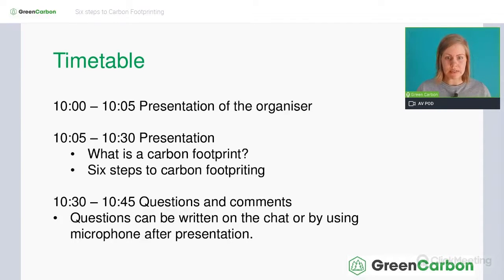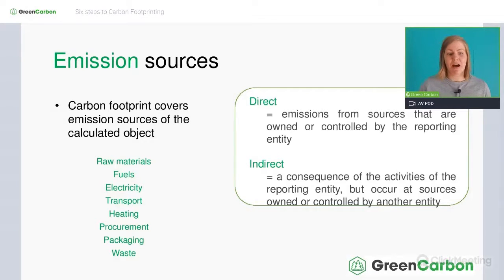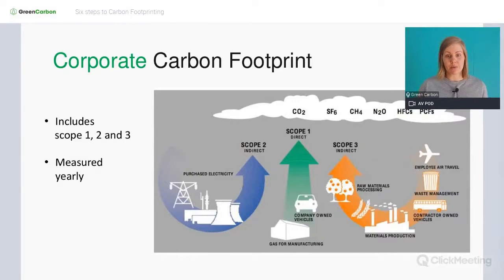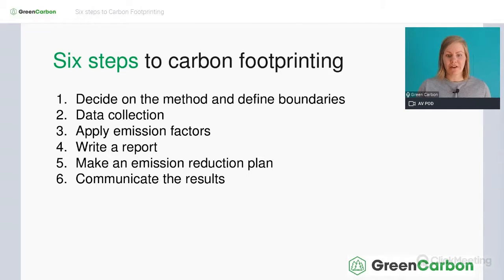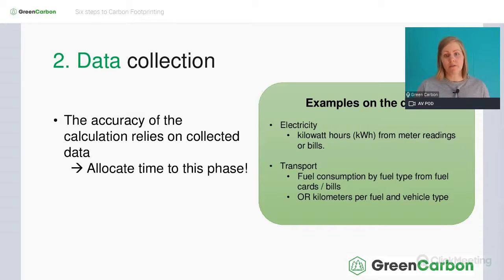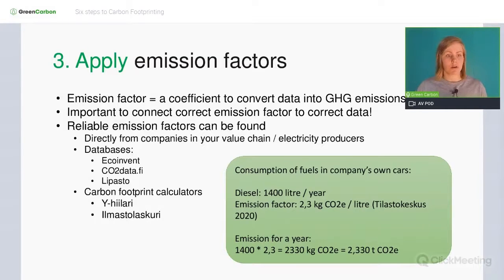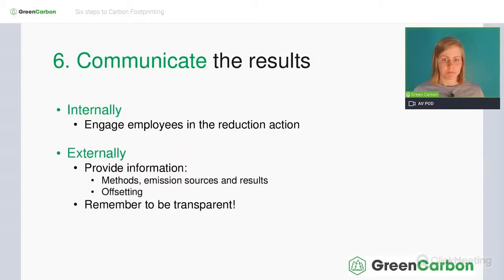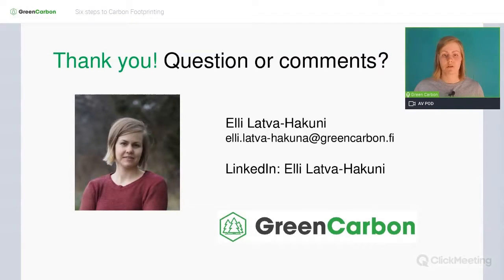Six steps to Carbon Footprinting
What is a carbon footprint?
What is GHG protocol?
Benefits of carbon footprinting